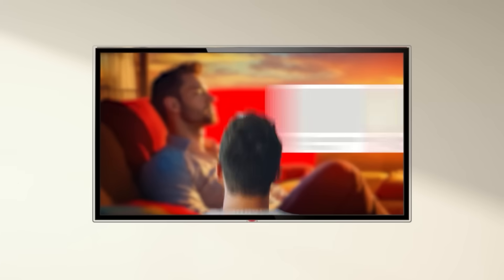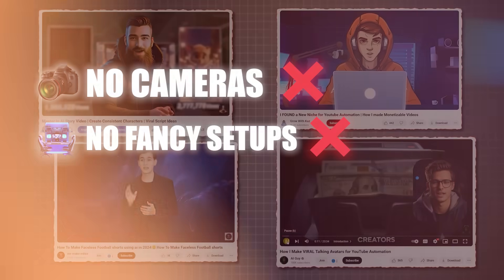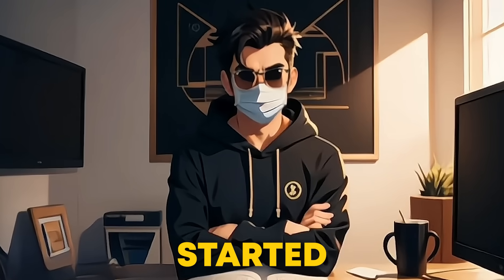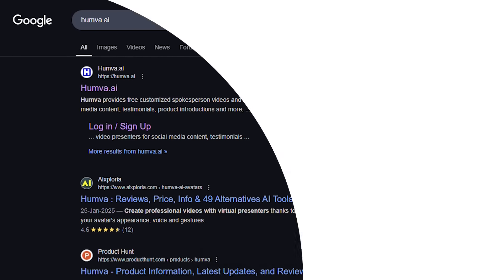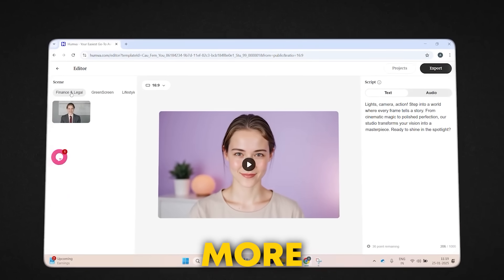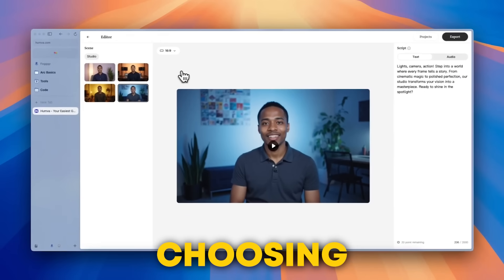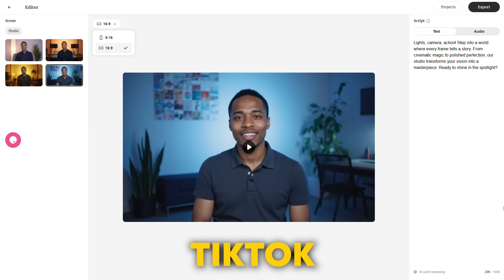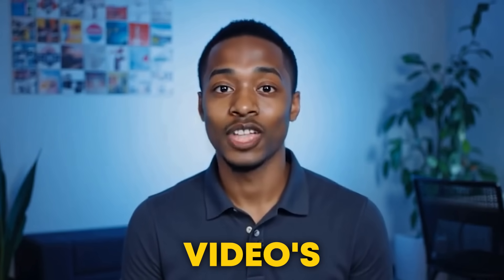I Never Show My Face But My Videos Always Go Viral Using HUMVA AI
Discover how I create viral videos without showing my face using HUMVA AI! This AI video generator is a game-changer for content creators looking to create engaging videos. Plus, it's completely free to use!

Can I monetize videos created with HUMVA AI avatars on platforms like YouTube

✔️Time Stamp:
0:00 - 0:30 Intro
0:30 - 1:59 Introduction to Humva AI
2:00 - 3:41 Getting Started with Humva AI
3:42 - 4:41 How to Create an Avatar That Looks Like You
4:42 - 5:02 Customizing Your Avatar for Different Uses
5:03 - 5:55 Pricing and Plans for Humva AI
5:56 - 6:26 Next Steps and Final Thoughts
6:27 - 7:02 Conclusion and Outro